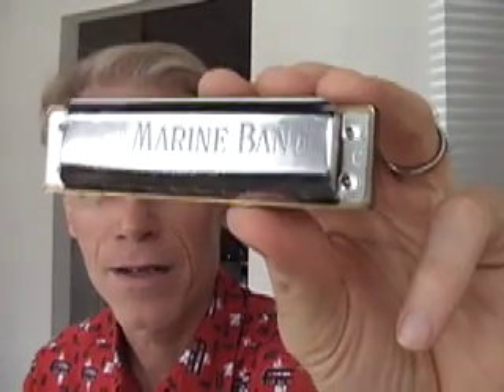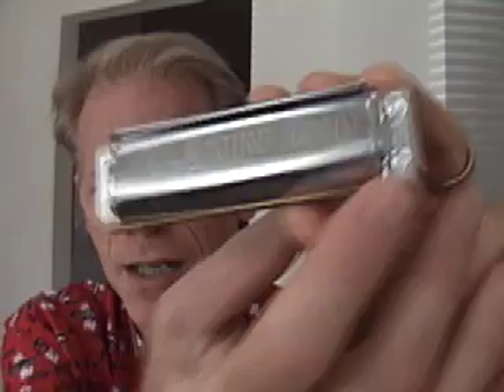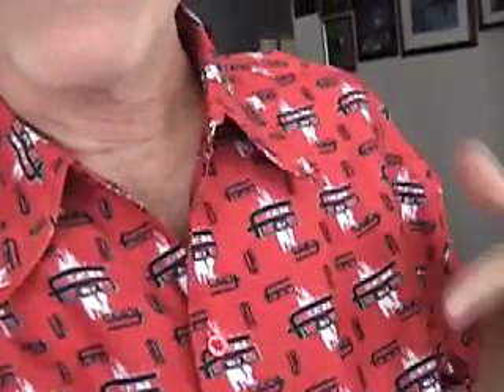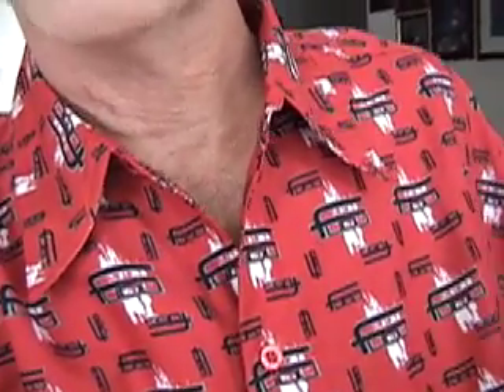Cadillac Records harmonica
For fans of CADILLAC RECORDS who would like to know how to play the harmonica part to "I'm a Man" (Bo Diddley's song, sung by Jeffrey Wright), a Mississippi-based blues musician gives you the tools you need.